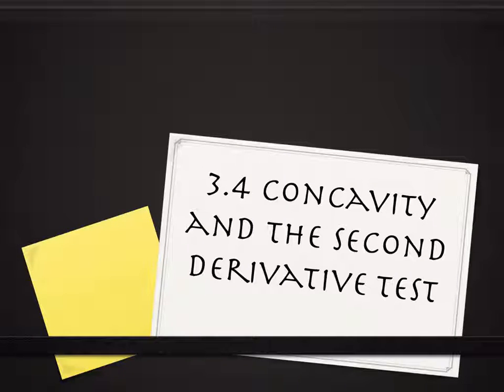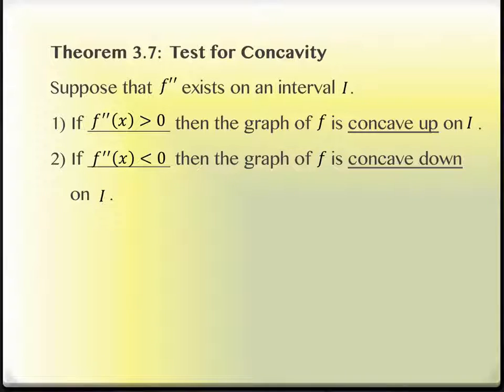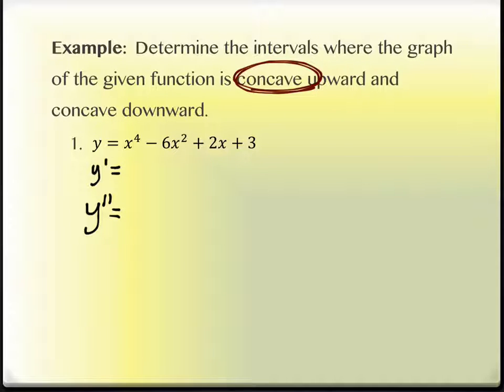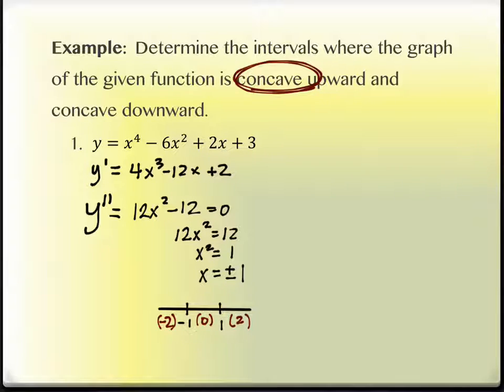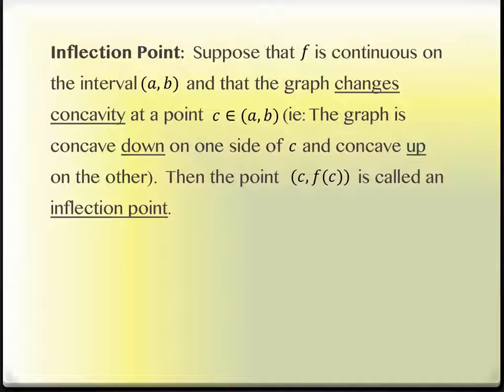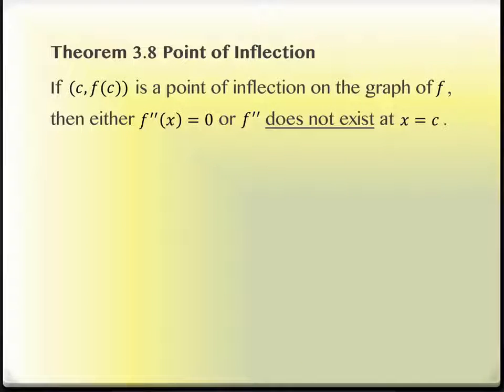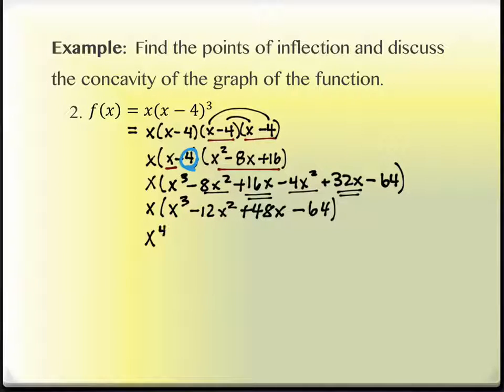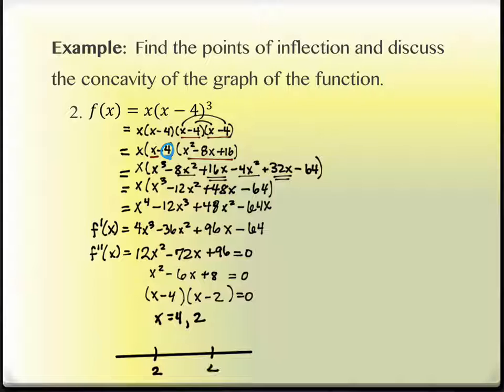3.4 Concavity and the Second Derivative Test (part 1)